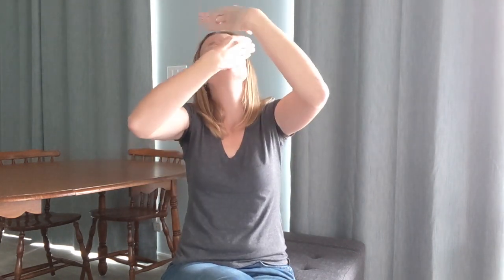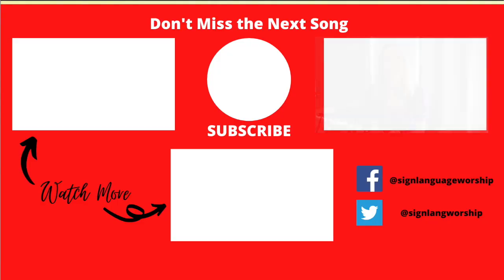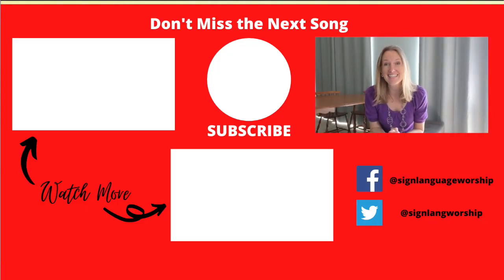Learn Great are you Lord in Sign Language (Part 3 of 5) (Bridge)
Remember I'm left handed, so if you're right handed you want to mirror my signs